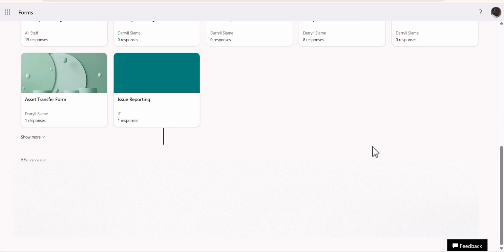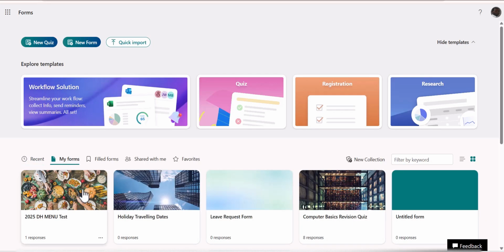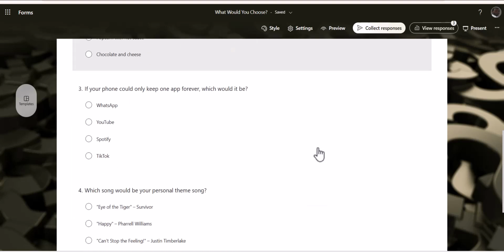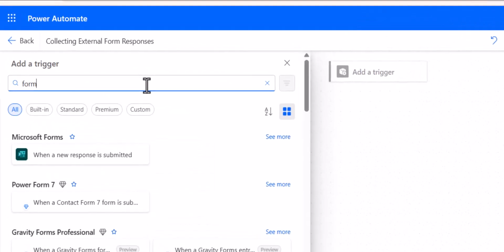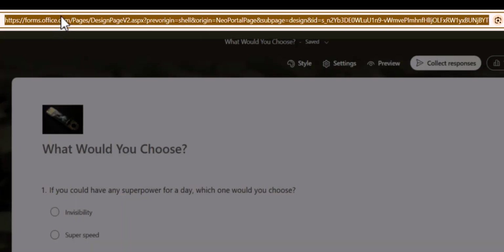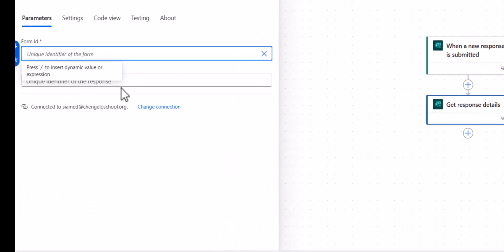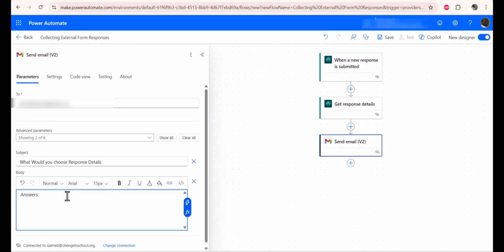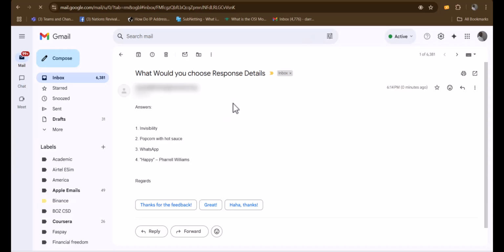Get Responses from Shared Microsoft Forms in Power Automate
Instructor: Darryll Siame
Learn how to grab Microsoft Forms responses—even when the form isn’t yours! In this Power Automate tutorial, I walk you through using the Form ID from a URL, retrieving response details, getting the submitter's name, and automatically sending results to a Gmail inbox.

🔧 Perfect for forms shared with Microsoft Teams that don’t show up in your dropdown!

📩 Automate form data → enrich it → and email it like a pro.

Chapters
00:00 - Intro
01:30 - Step 1: Trigger – When a Form Response is Submitted
02:05 - Step 2: Getting the Microsoft Form ID from the URL
02:45 - Step 3: Get Form Response Details
03:10 - Step 4: Send Form Data via Gmail
03:45 - Step 5: Testing the flow
04:15 - Outro + Subscribe for More!